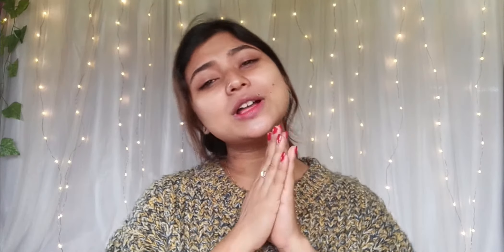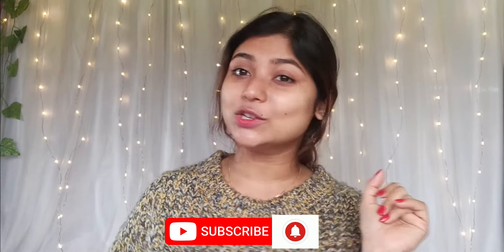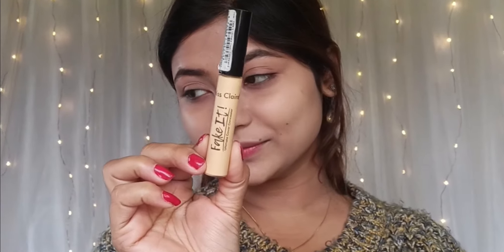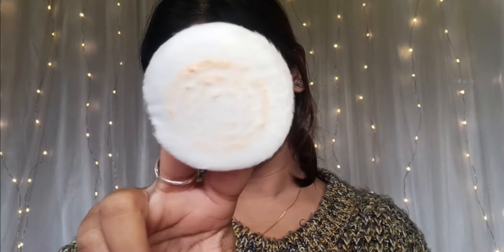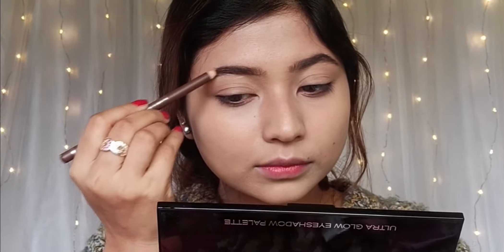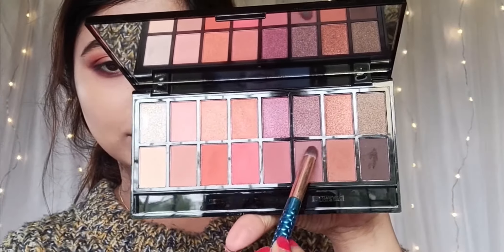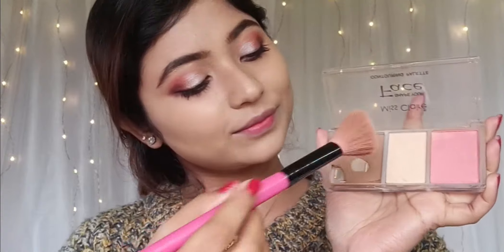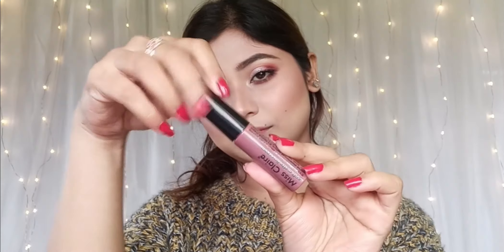Miss Claire One Brand Makeup Tutorial | Full HD Transformation | AMAZON Makeup Tutorial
Miss Claire One Brand Makeup Tutorial | Full HD Transformation | Bengali makeup video  | AMAZON Makeup Tutorial
Products used-

Miss Claire Studio Perfect Professional Make Up Primer Anti Redness
Miss Claire Professional Makeup Everyday Foundation Natural Weightless Foundation

Miss Claire Miss Calire Blooming Face Powder Translucent Tl13, Beige
Miss Claire Round Blusher, Professional Blusher, Face Makeup - 04
Miss Claire Illuminator Makeup Base 01 Sunbeam
Miss Claire Shimmer Bricks, 06 Multicolour
Miss Claire Miss Claire Ultra Glow Eyeshadow Palette 1, Multi, 16 grams, Multicolor
Miss Claire Orange Creations Eyebrow Pencil (Dark Brown)
Miss Claire Miss Claire Shape Your Face Contoring Palette
Miss Claire Soft Matte Lip Cream Shade 55 Lipstick